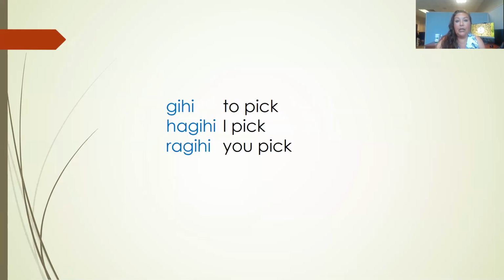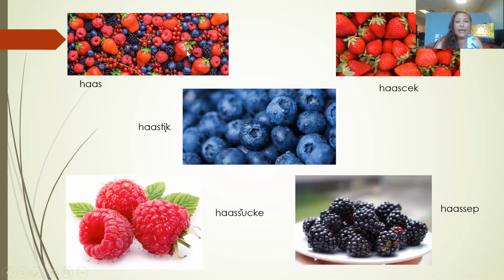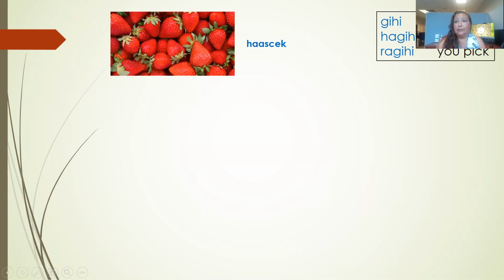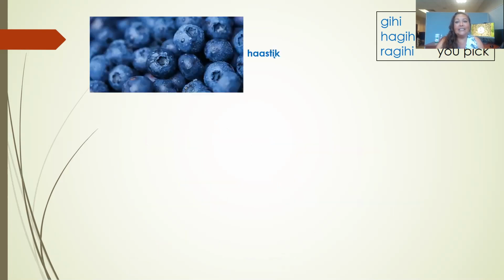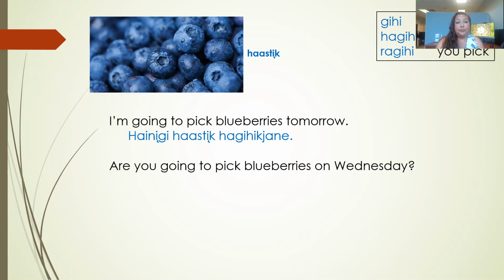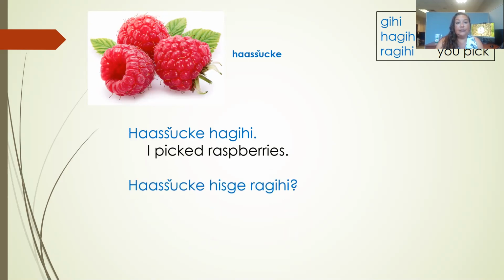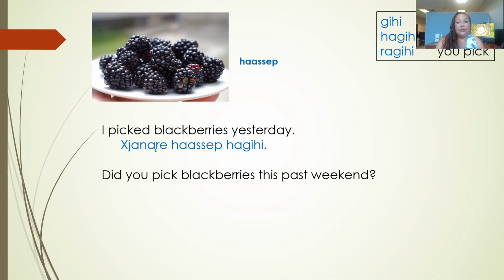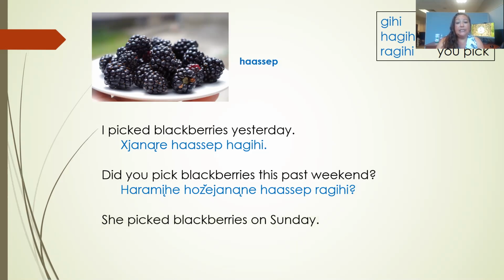gihi to pick berries